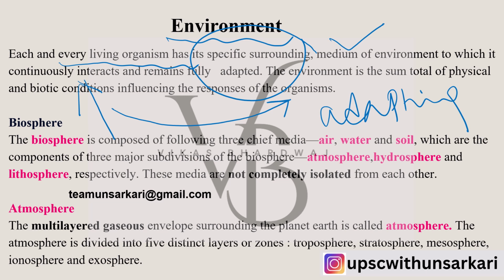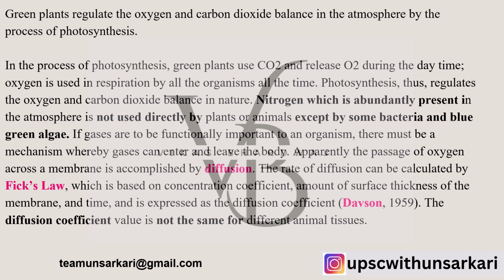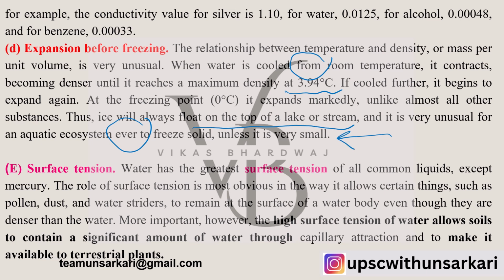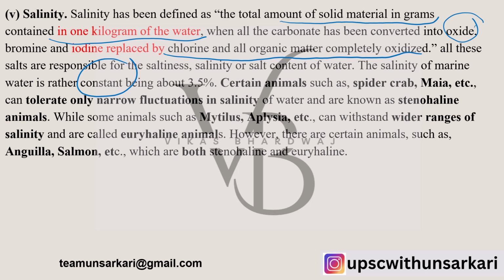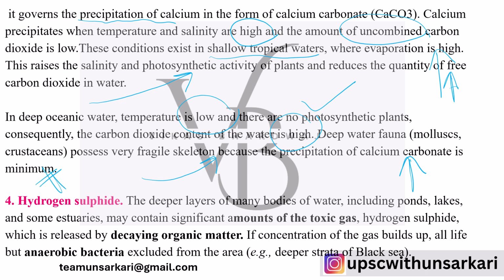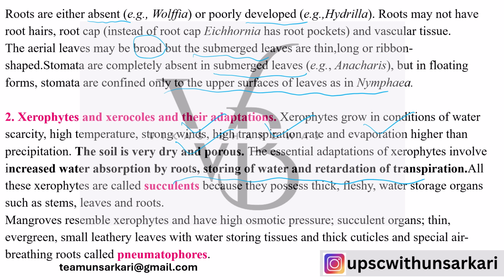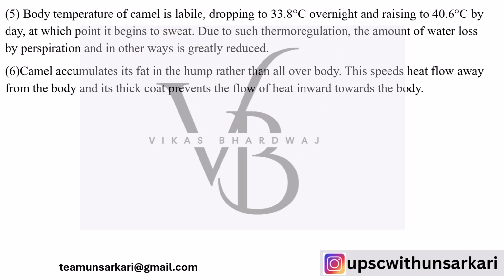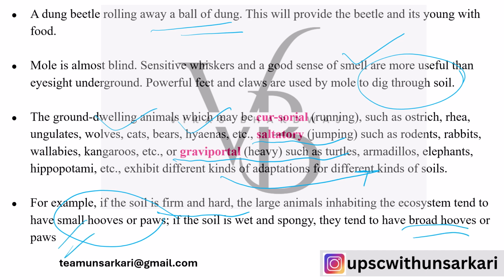Environment AND Ecology SERIES | Lecture 2- | UPSC CSE GS Preparation | Unsarkari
Each and every living organism has its specific surrounding, medium of environment to which it continuously interacts and remains fully   adapted. The environment is the sum total of physical and biotic conditions influencing the responses of the organisms.

Biosphere
The biosphere is composed of following three chief media—air, water and soil, which are the components of three major subdivisions of the biosphere—atmosphere,hydrosphere and lithosphere, respectively. These media are not completely isolated from each other.

how adaptation  is important to different planets and animal for their survival in different environment conditions.

This series aims to equip you with the necessary knowledge and analytical skills to excel in the UPSC Civil Services Examination.